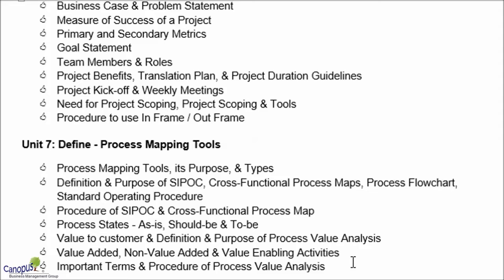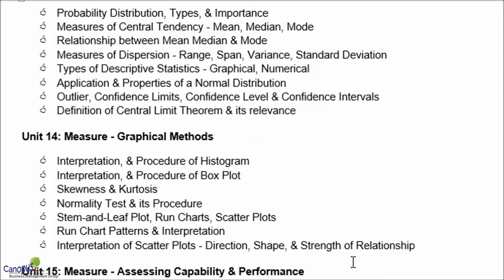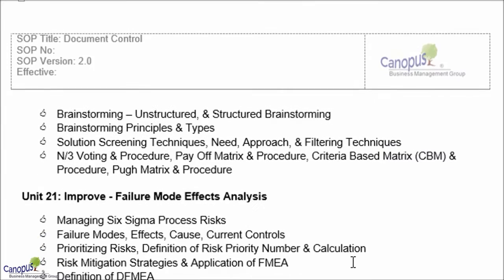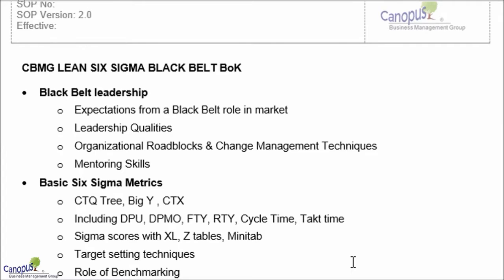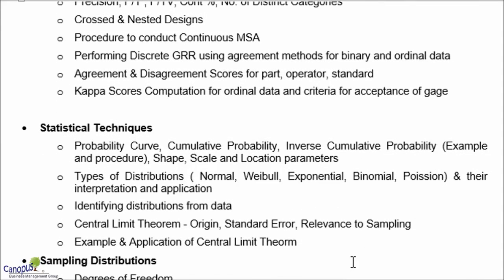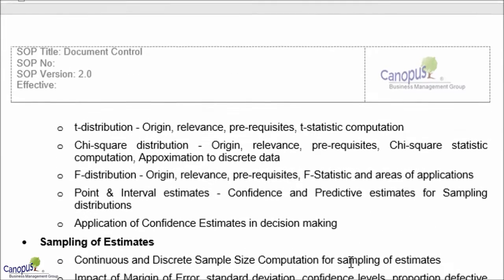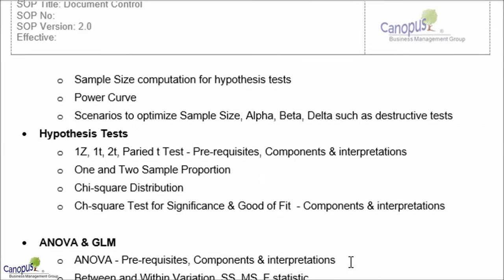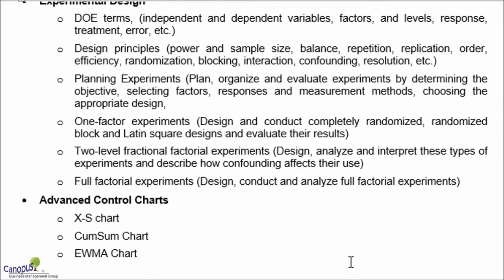Curriculum for non BB Courses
Learn about Curriculum for Non BB Courses, which will be useful for Lean Six Sigma Certification (CSSBB and CSSGB) of IASSC and ASQ